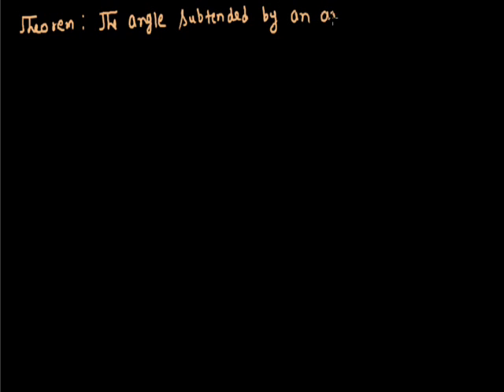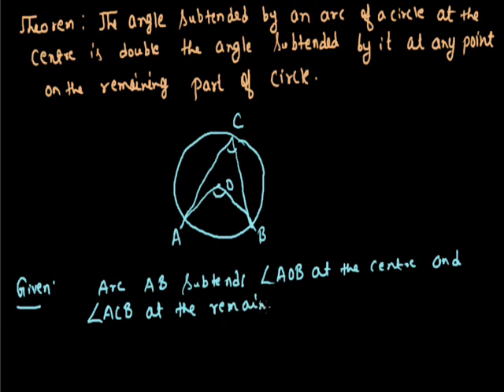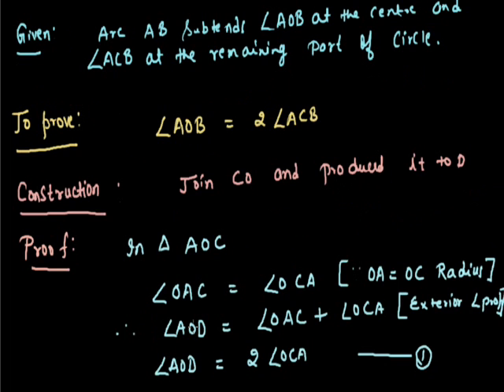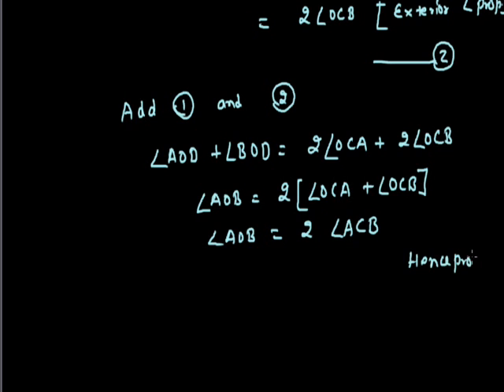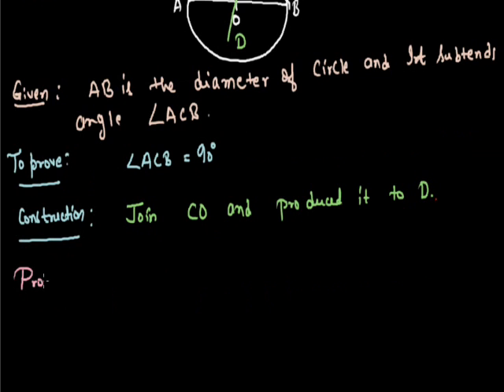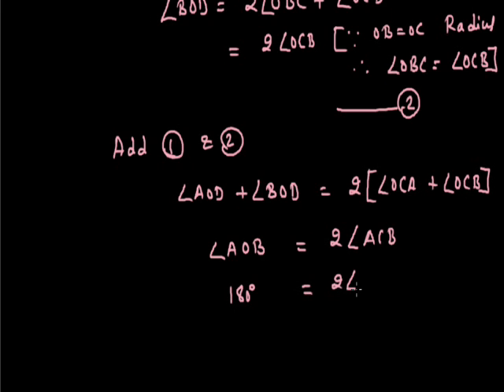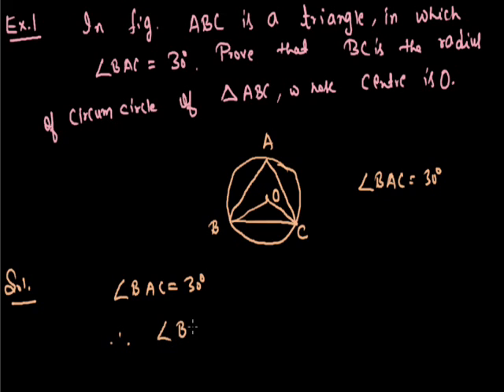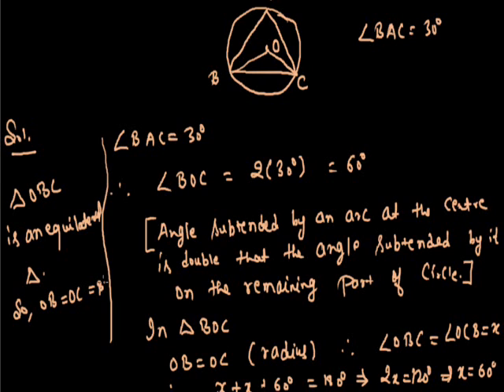Circle Geometry 003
Theorems : Angle subtended by an arc at the center is double than the angle subtended by it on the remaining part of the circle and angle in a semi circle is right angle.Grade ix